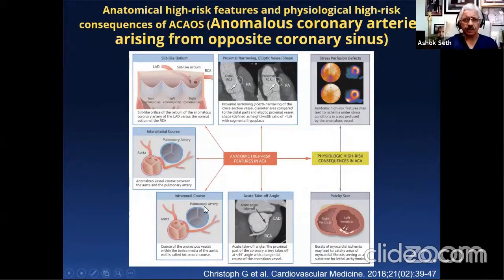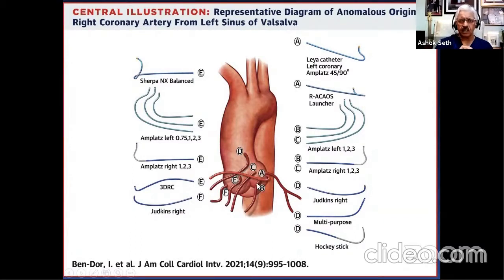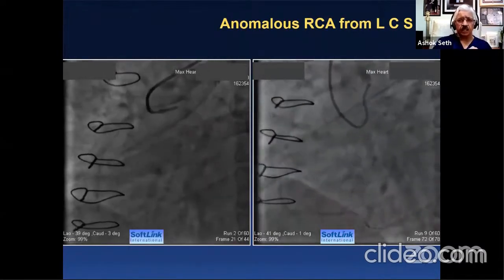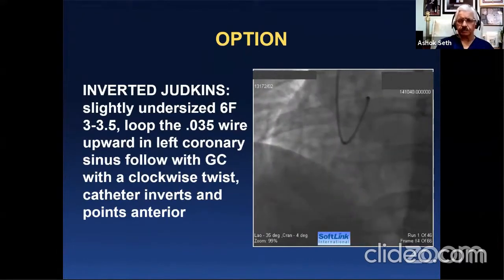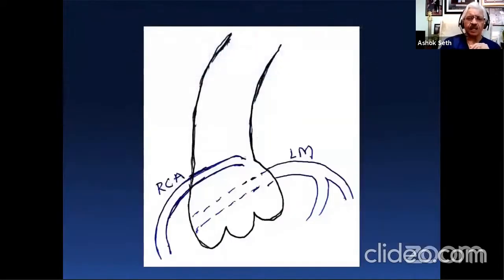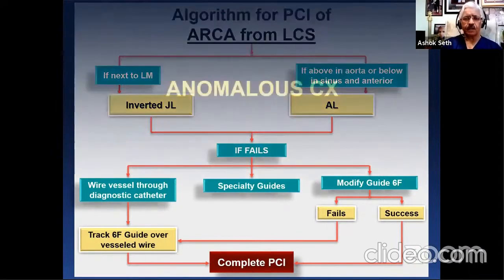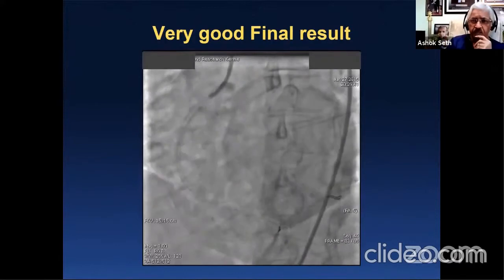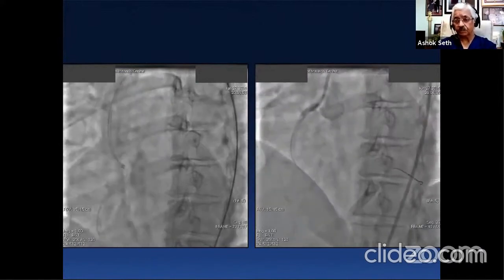PCI of Anomalous Coronary Arteries, Prof. (Dr.) Ashok Seth